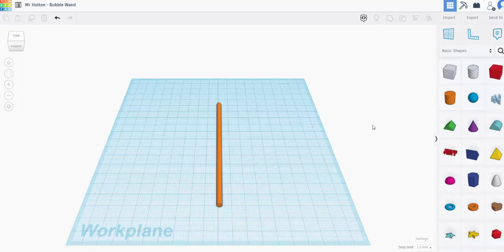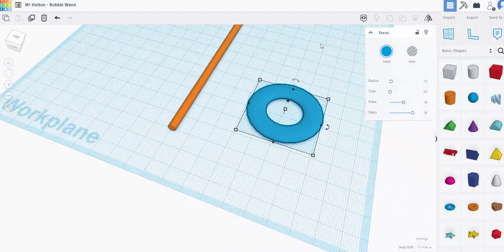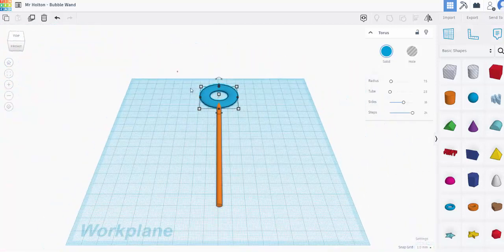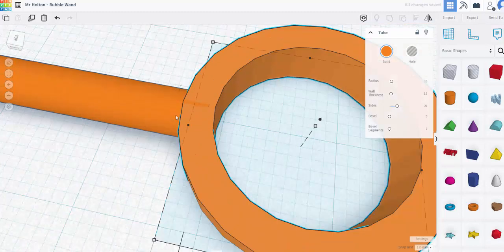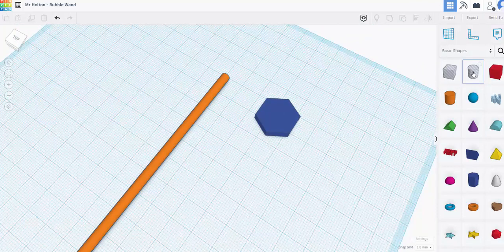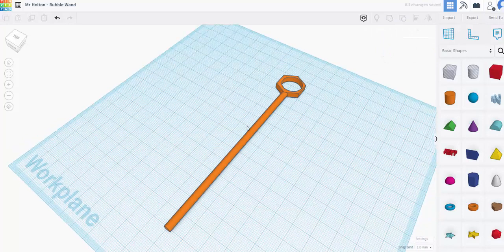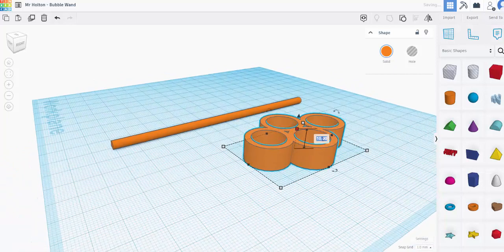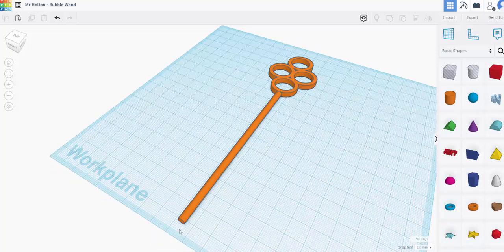CAD Apprentice : Challenge help Video 2